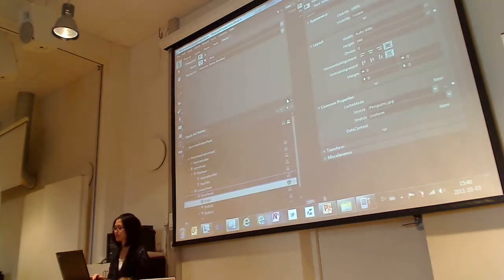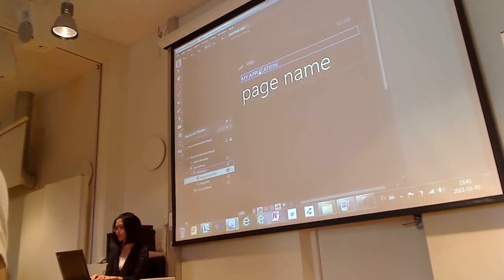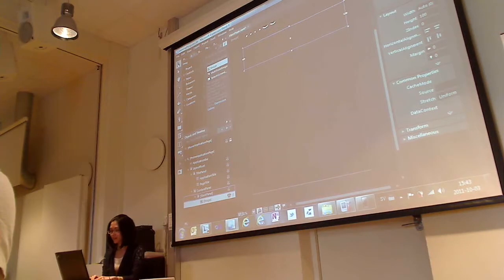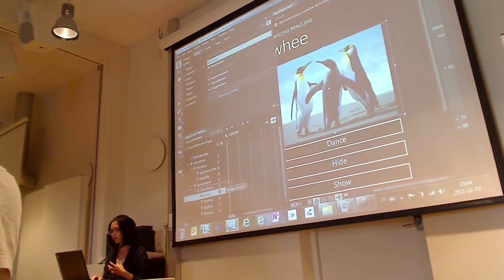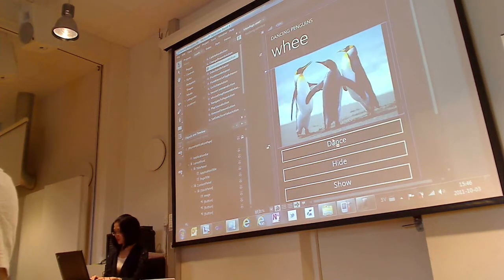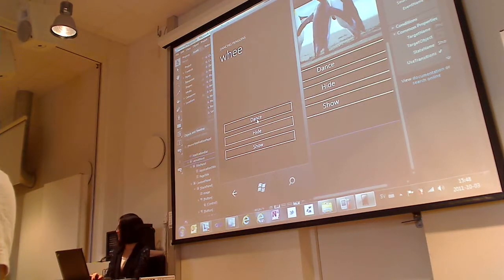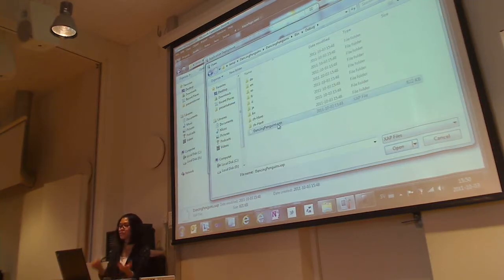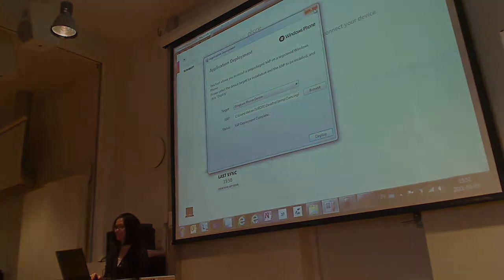Windows Phone: A Guide to Metro - part 3/3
The Metro OS on Windows Phone - showcased by Peter Wissinger and Danwei Tran Luciani at Microsoft Sweden at Hyper Island in Karlskrona